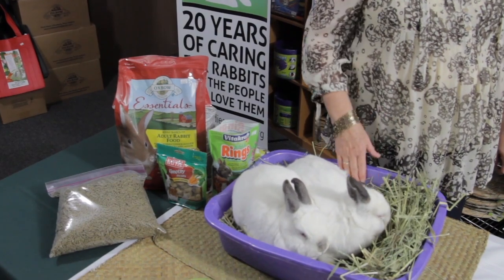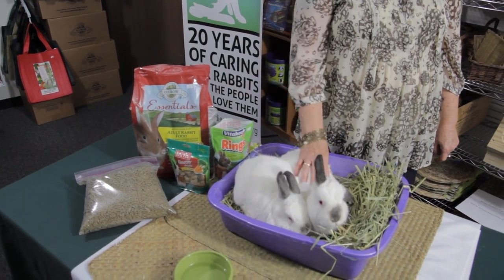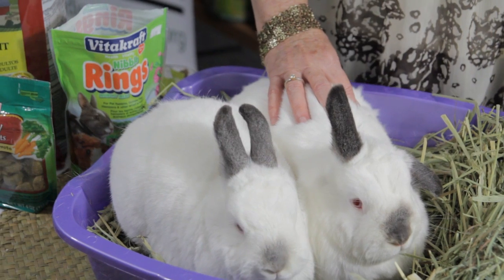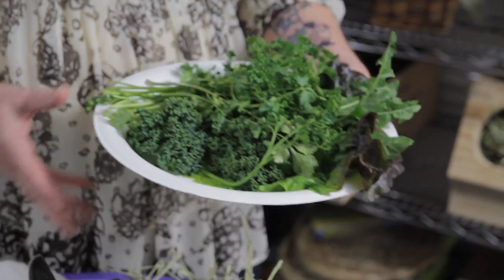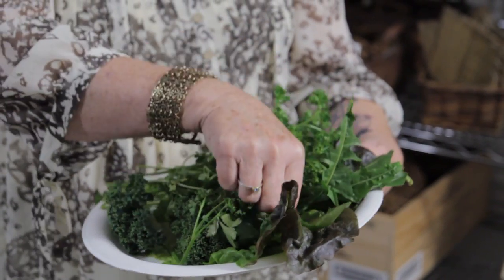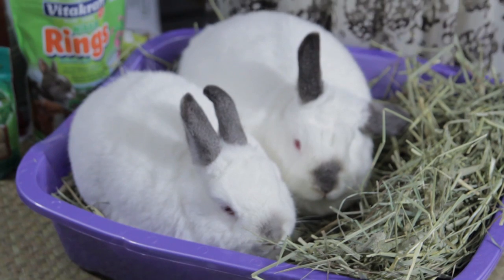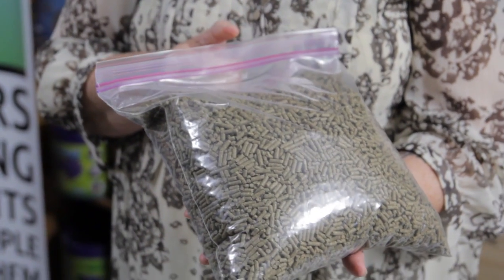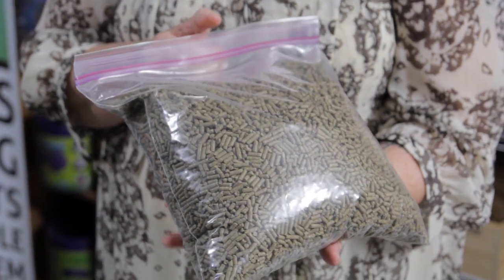What Do Rabbits Really Eat? : Rabbit Care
Rabbits really eat a few very important types of foods. Find out what rabbits really eat with help from the co-chapter manager of San Diego House Rabbit Society in this free video clip.

Expert: Judith Pierce
Bio: Judith Pierce is Co-Chapter Manager of San Diego House Rabbit Society, and serves on the board of San Diego Companion Rabbit Society as Treasurer and Adoptions Director.

Series Description: How you'll go about taking care of your rabbit depends on a variety of factors, including what type of rabbit you actually have. Get tips on taking care of your rabbit with help from the co-chapter manager of San Diego House Rabbit Society in this free video series.